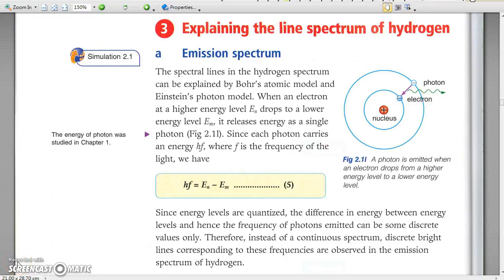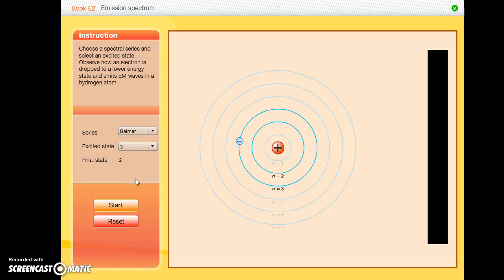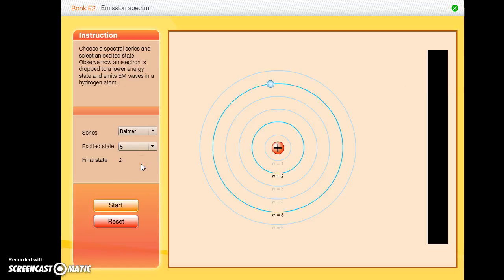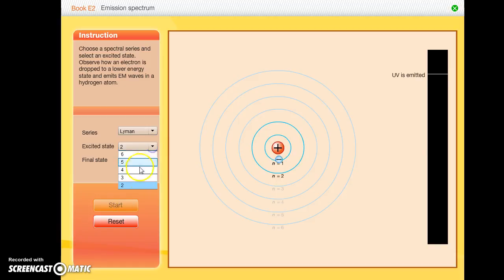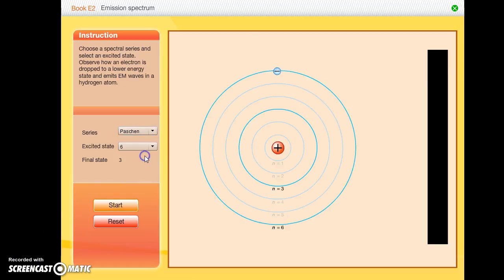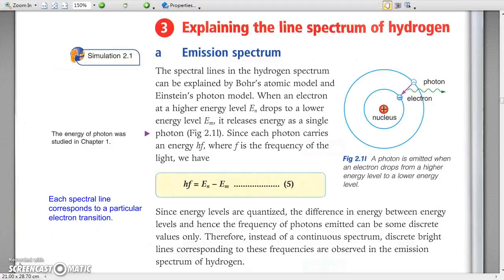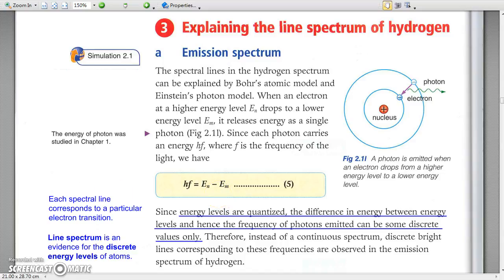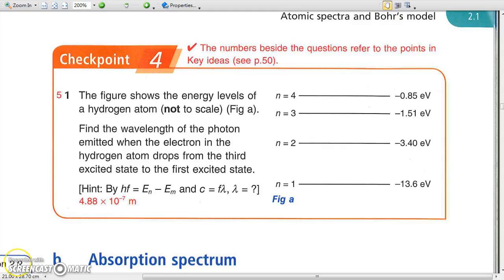BkE2 Chap2 1d